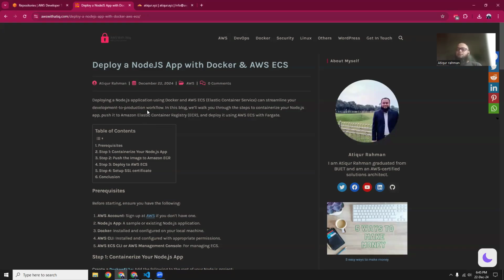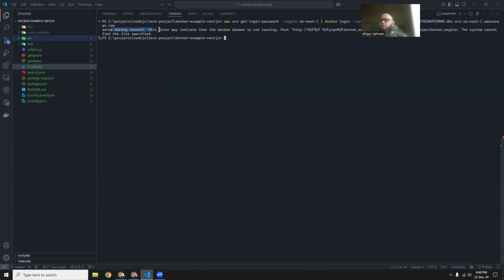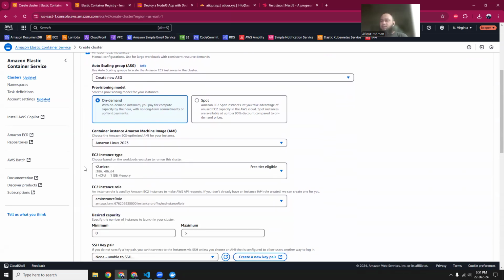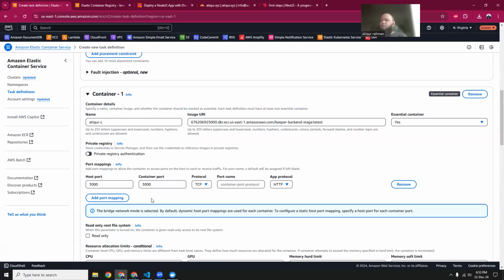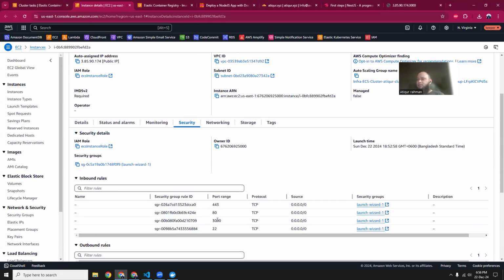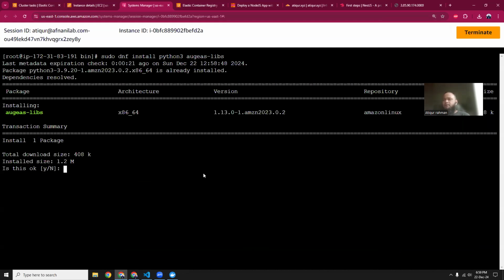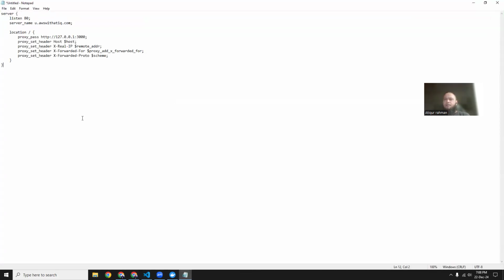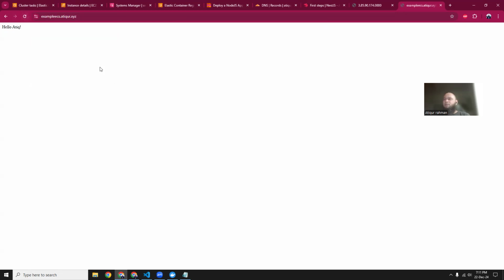Deploy a NodeJS App with Docker & AWS ECS